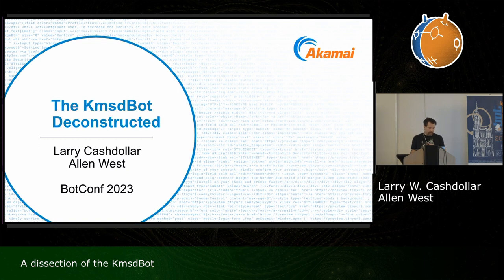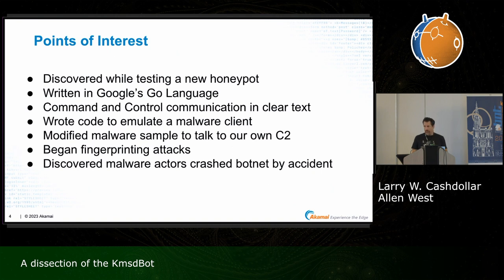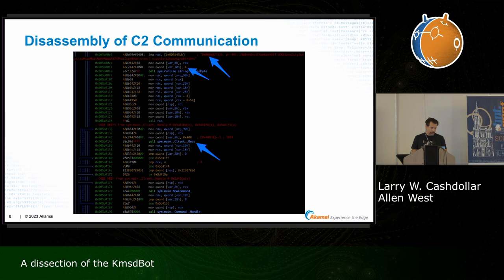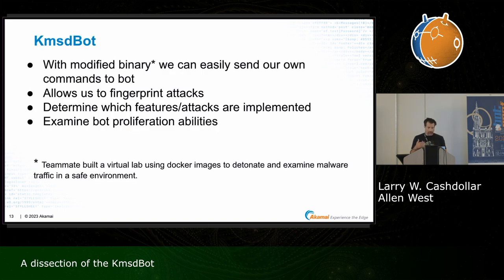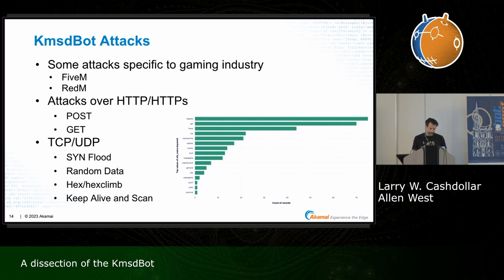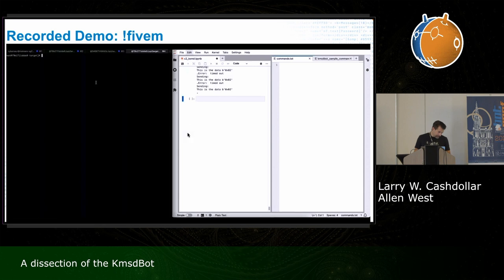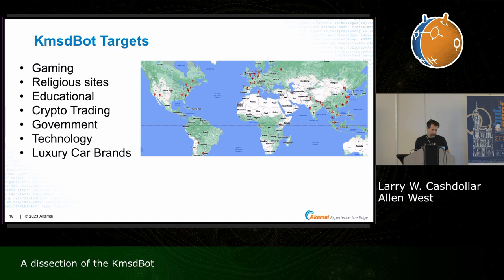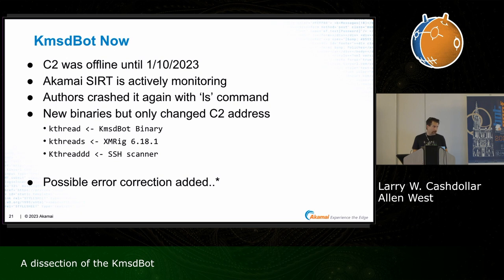A dissection of the KmsdBot - Larry W. Cashdollar; Allen West